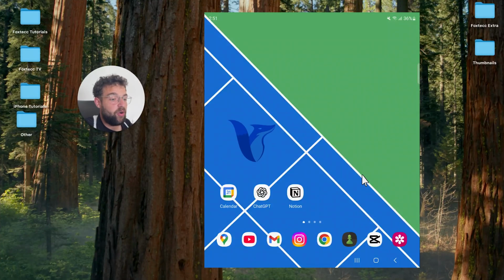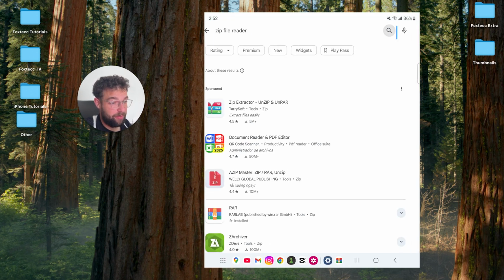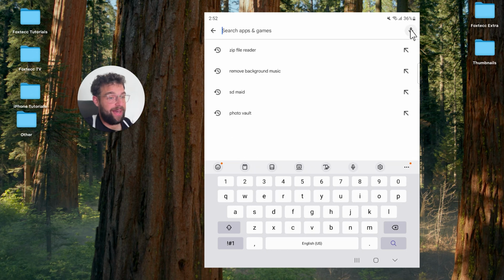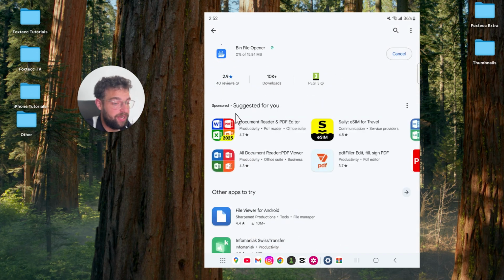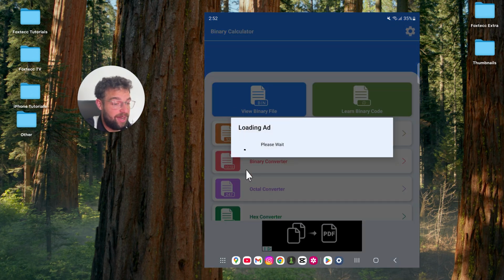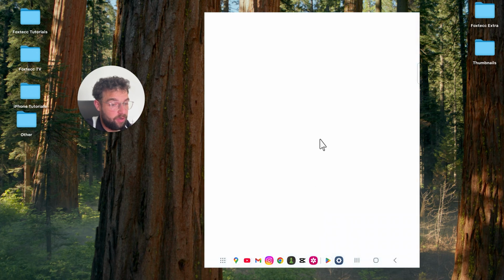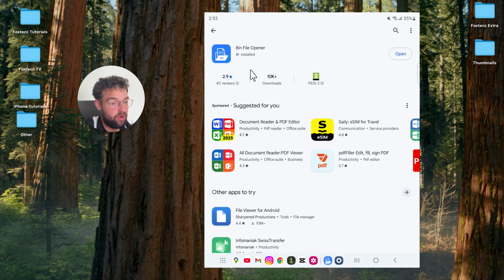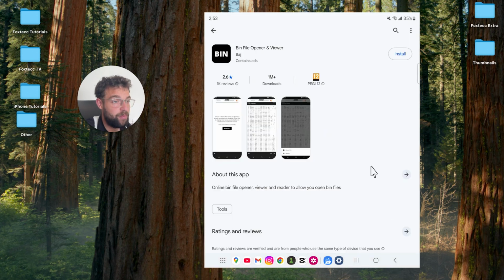How to Open Bin File in Android (tutorial)